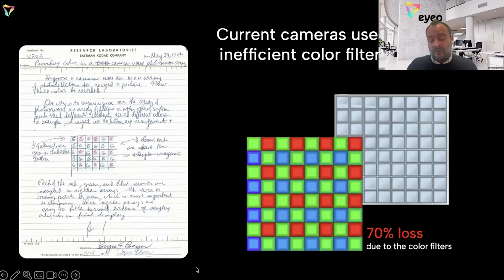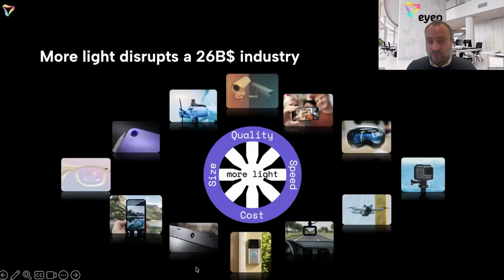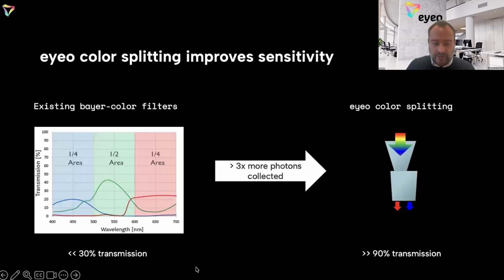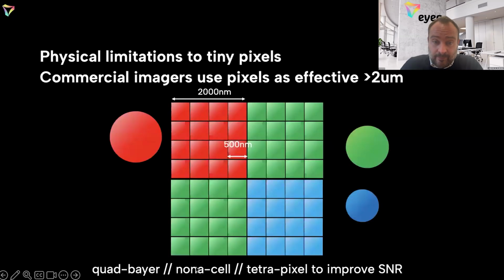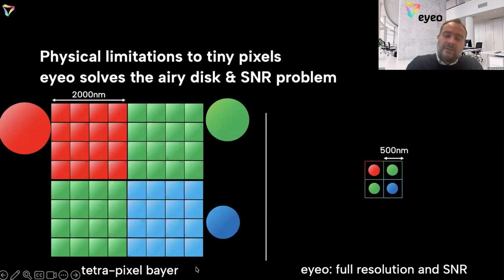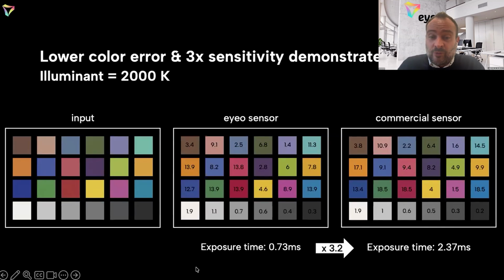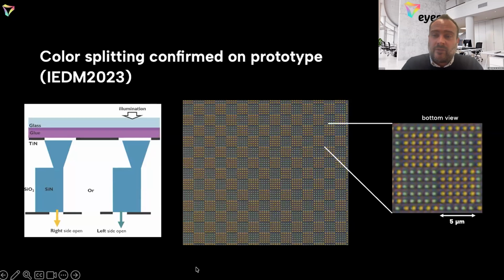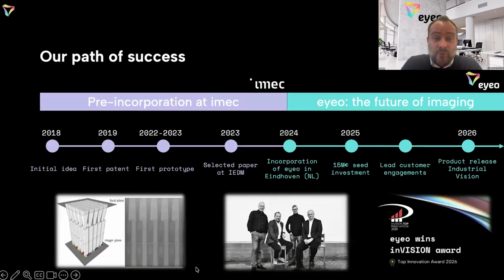inVISION webinar camera trends eyeo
For decades, image sensors have relied on color filter arrays that absorb up to 70% of incoming light,  a fundamental limitation that no amount of downstream processing can recover.

eyeo has solved this at the physics level: our nanophotonic color-splitting sensor collects, splits and guides light directly to individual pixels instead of filtering it, delivering 3x more light sensitivity and native color fidelity, on a regular CMOS platform.

In this talk, we will show how color splitting works, what it means for industrial machine vision and security applications, and why the shift from filtering to splitting represents the architecture shift that defines the next generation of image sensing.